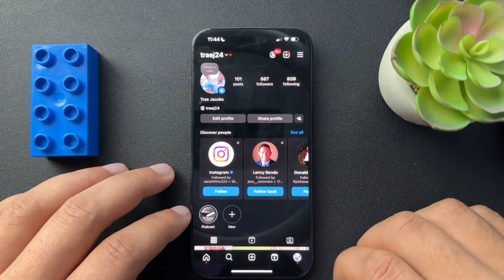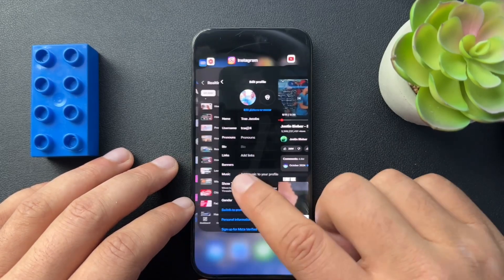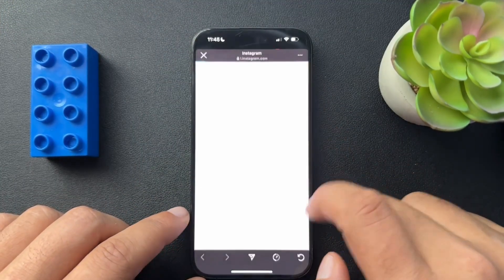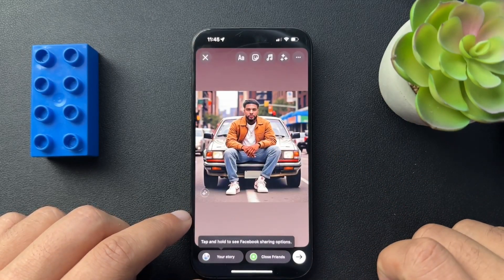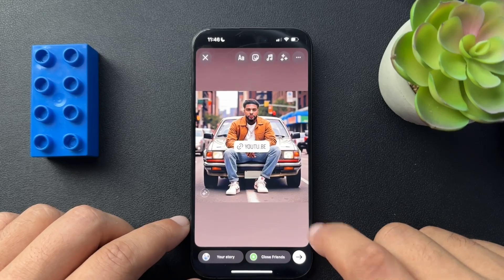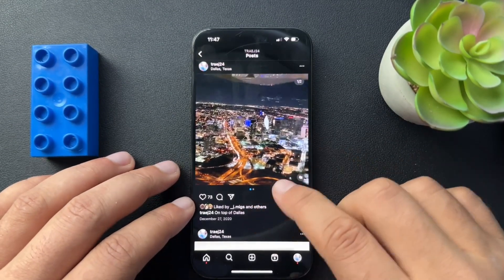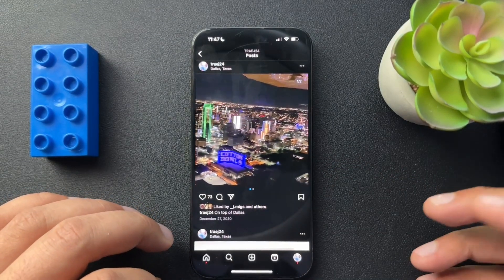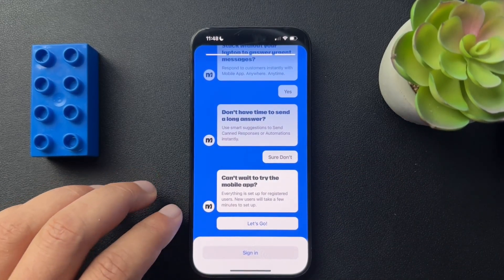How to Add Links on Instagram Bio, Stories, Posts [YouTube]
Want to add clickable links to your Instagram bio, stories, or posts? I'll walk you through how to add links to your profile, make them interactive in stories, and a clever workaround for posts (since Instagram doesn’t make post links clickable). Learn how to use tools like ManyChat to make sharing links with your audience easier!

Manychat.com

Curated Smart Home + Tech For You
Smart home security essentials (self-monitored)

Tik Tok: ➡︎   / smarthomestarter
IG: ➡︎    / smarthomestarter
FB: ➡︎   / smarthomestartertips

00:00 Introduction
00:38 Adding Links to Your Bio
01:53 Adding Links to Stories
02:31 ManyChat Workaround for Post Links